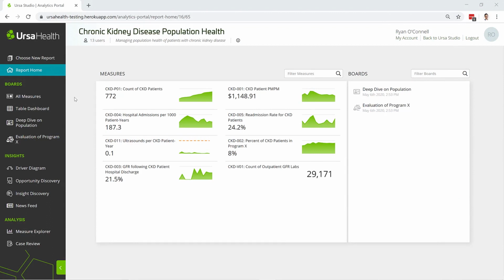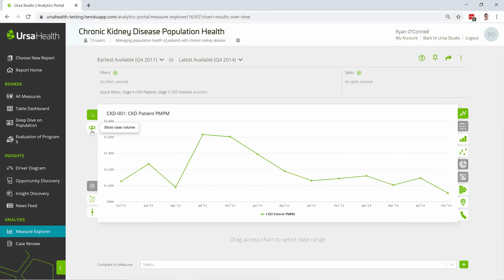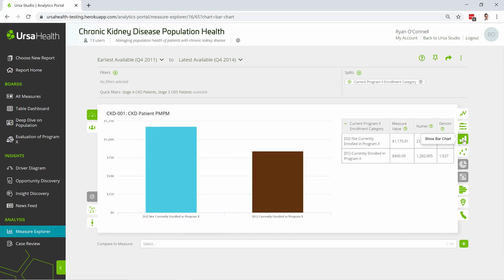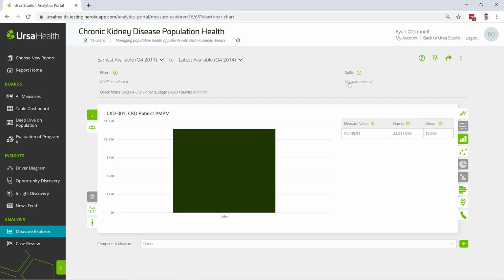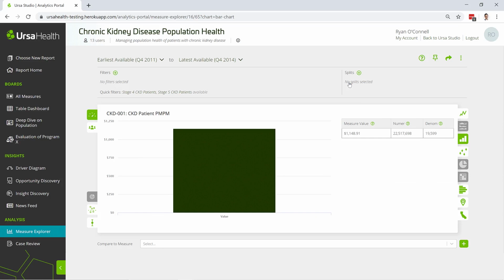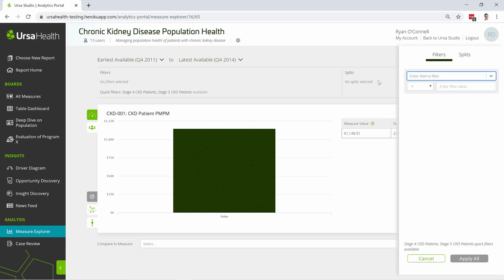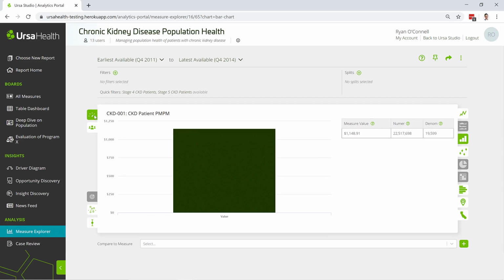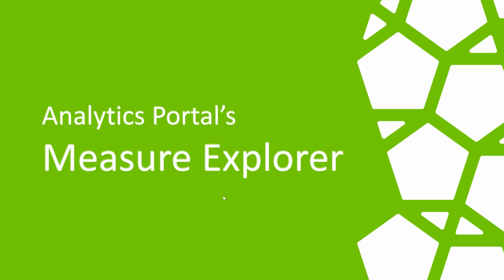03 Measure Explorer Part 1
Learn how to explore measure results using Measure Explorer in Analytics Portal, the data visualization and communication feature of Ursa Health's healthcare data analytics platform (part 1).